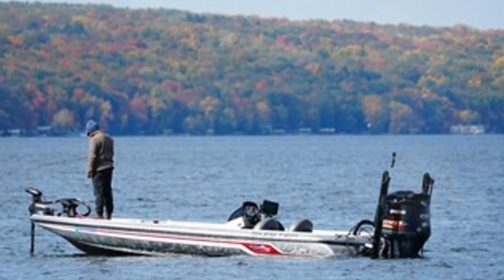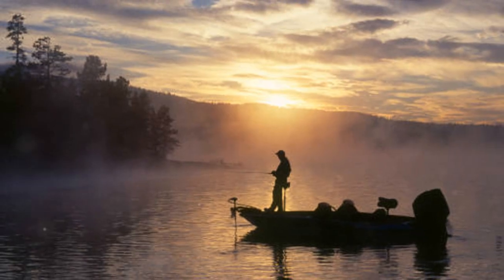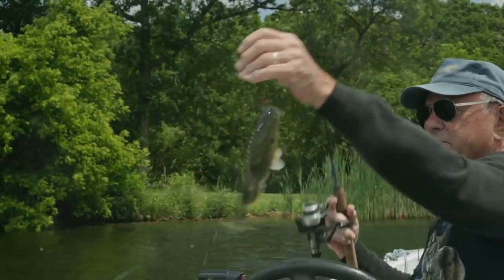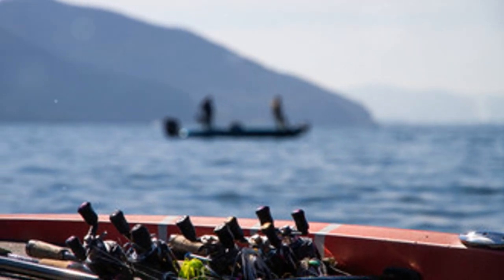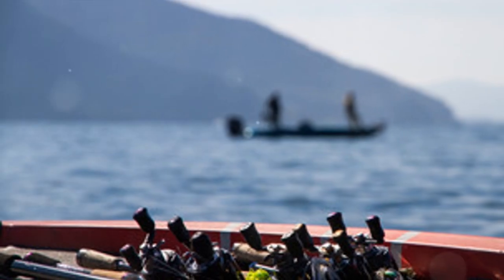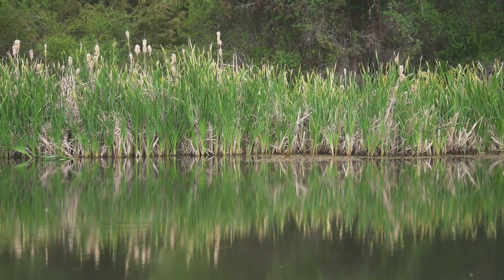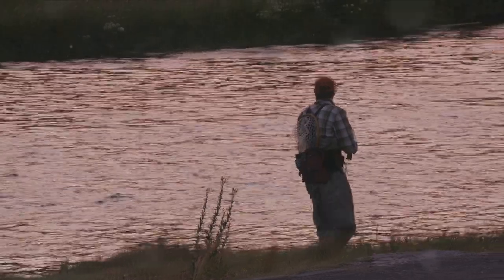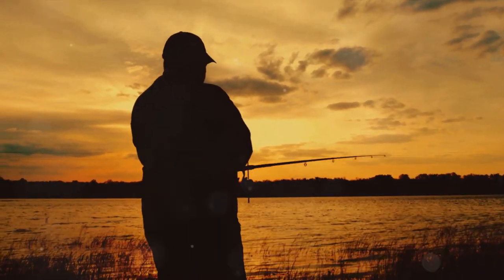2024 Nebraska's Top 10 Largemouth Bass Fishing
Best places to fish largemouth bass in Nebraska